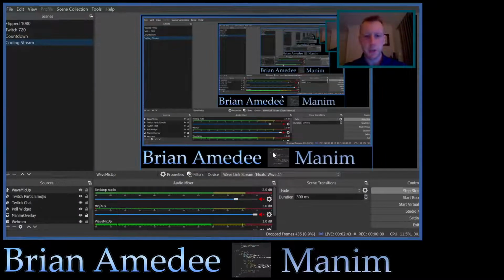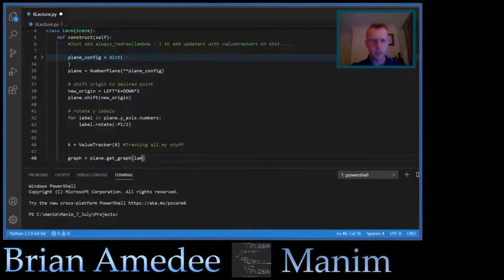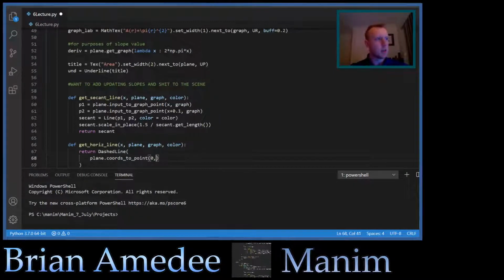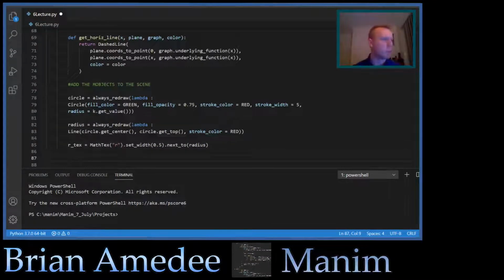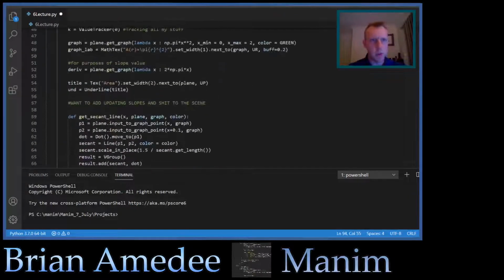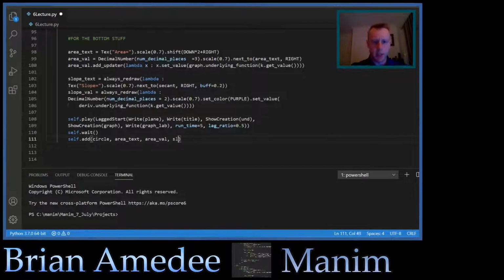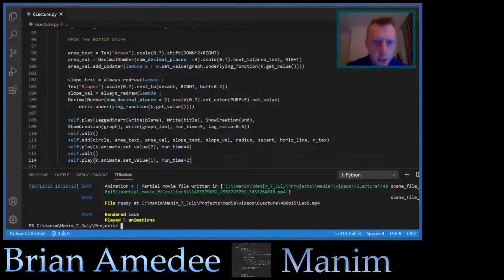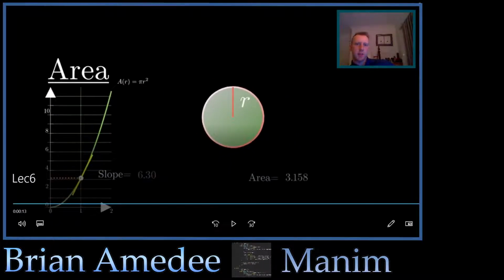Lecture 06 - Updating Mobjects